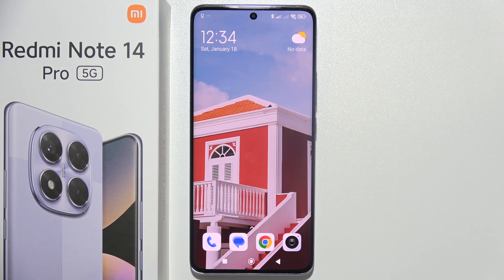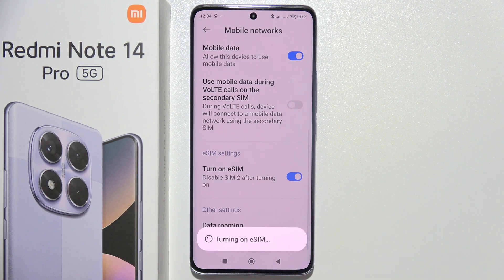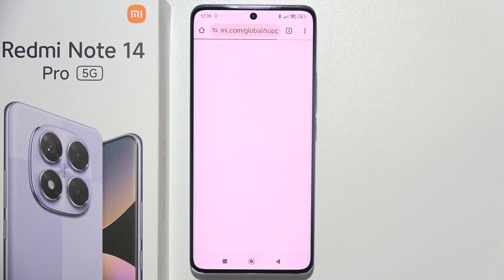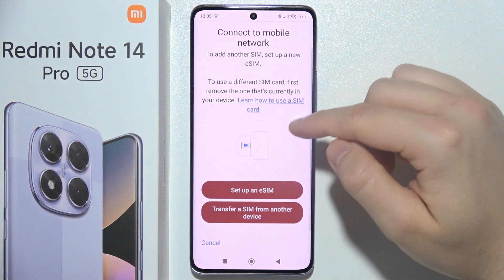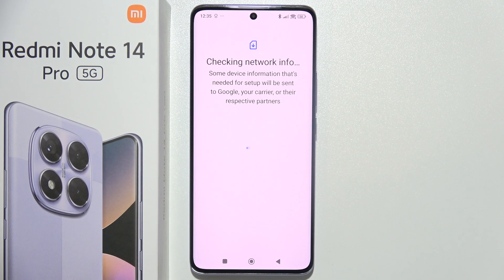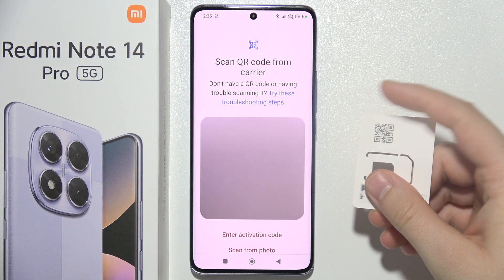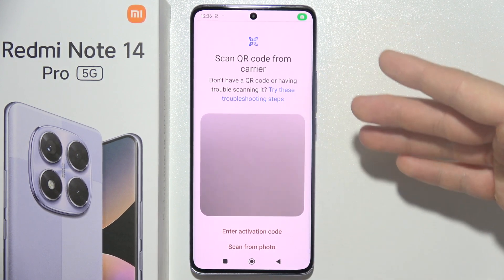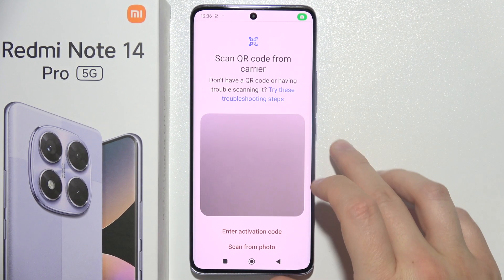Redmi Note 14 Pro: How to Set Up eSIM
Learn how to set up an eSIM on your Redmi Note 14 Pro with this easy step-by-step guide. This tutorial for the Xiaomi Redmi Note 14 Pro will show you how to activate and configure an eSIM for seamless connectivity without a physical SIM card. Follow these simple instructions to enjoy the convenience of multiple networks on your device. Unlock the full potential of your Redmi Note 14 Pro 5G with eSIM functionality!